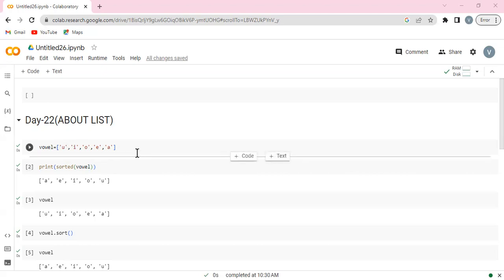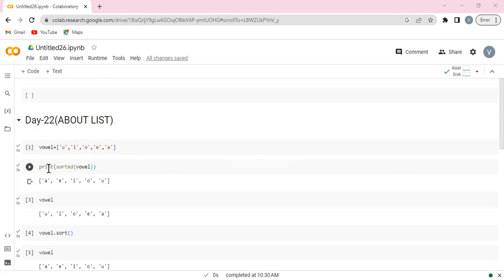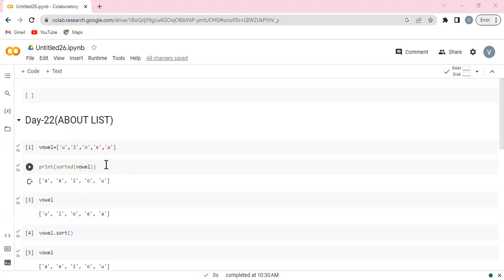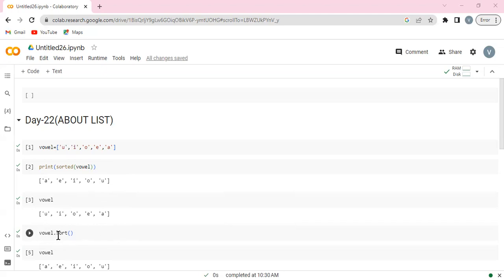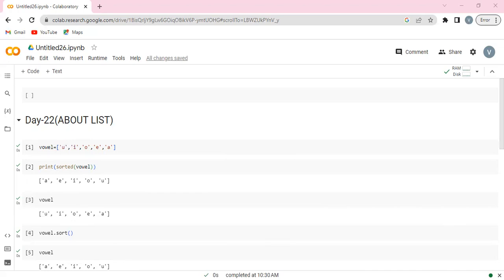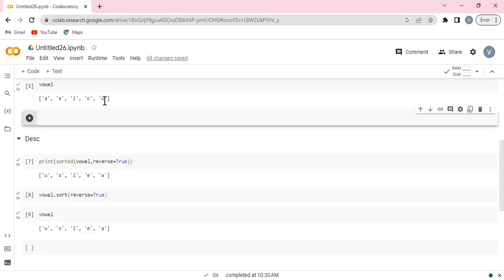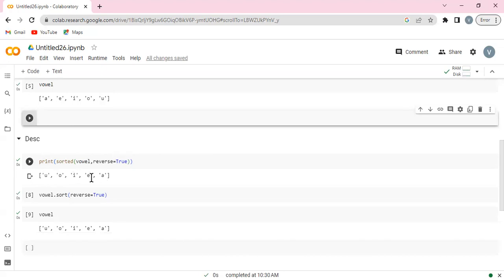DAY-22 IN PYTHON FROM BASIC TO ADVANCED.